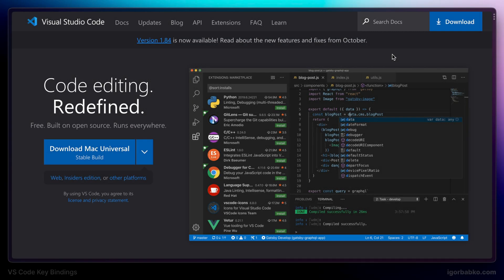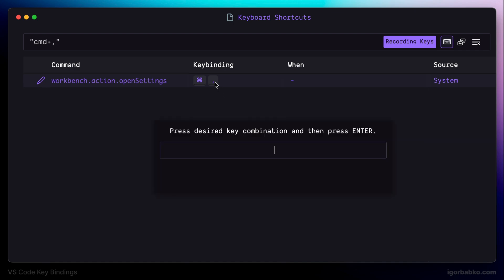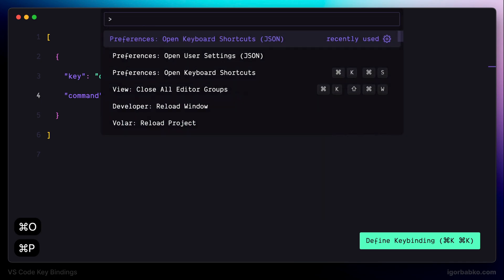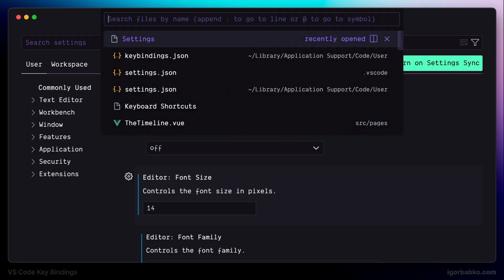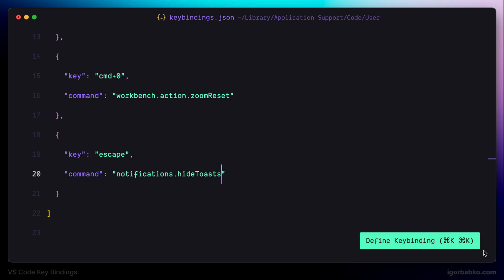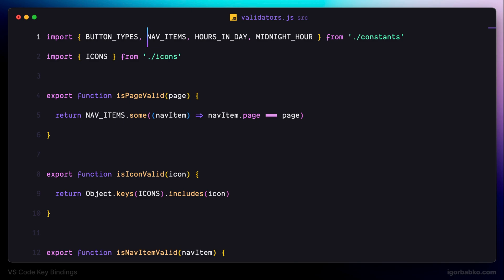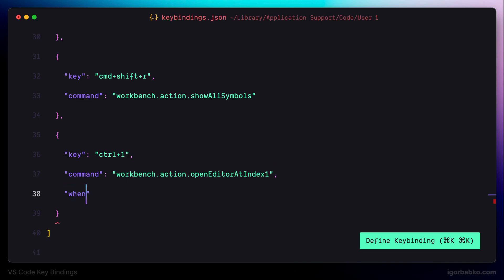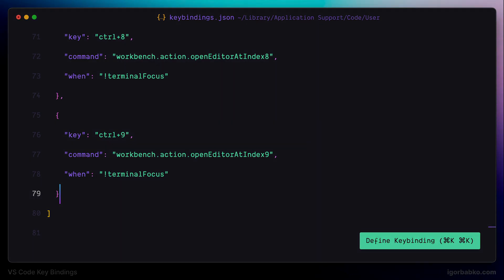VS Code Productivity | My Hot Keys #1 - General Key Bindings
Let's reproduce my VS Code key bindings one by one for a productivity boost.